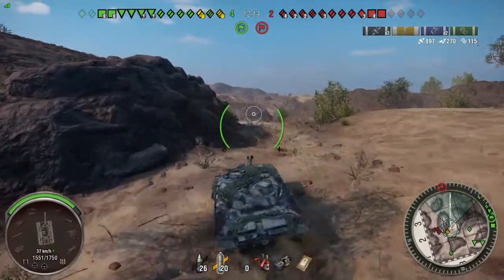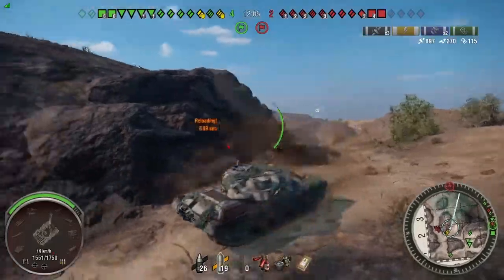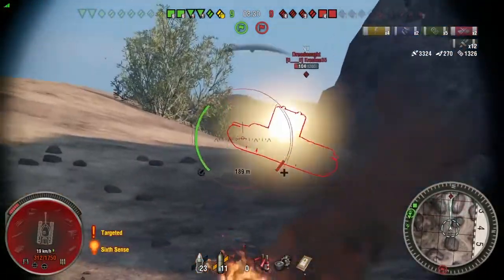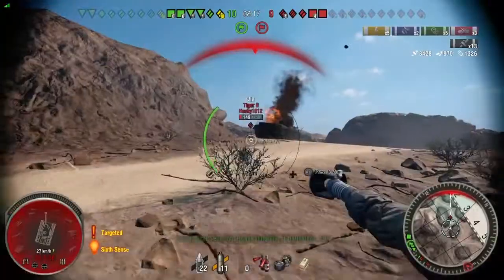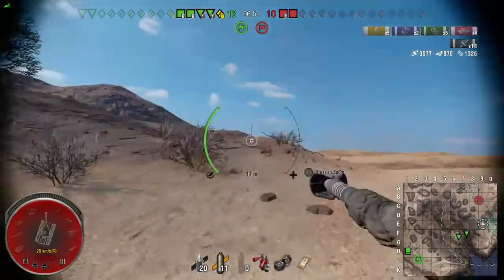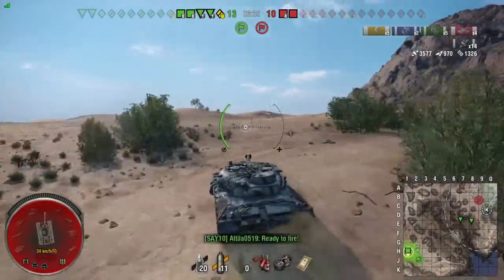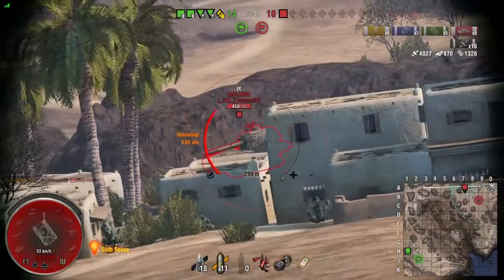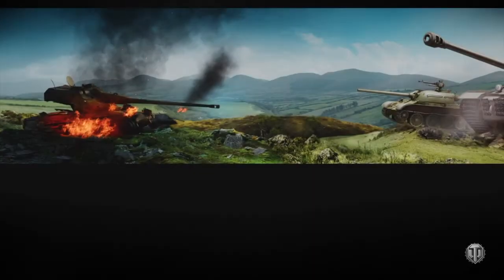World of Tanks Console Kpz 50t - Luck Helps Too